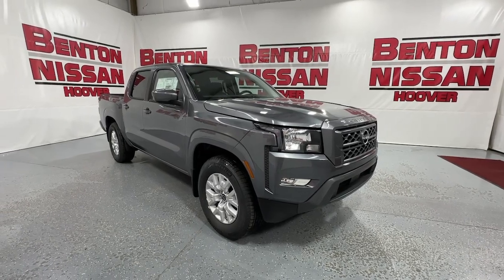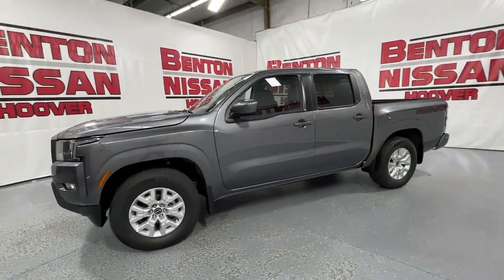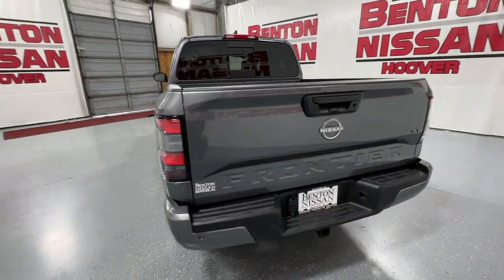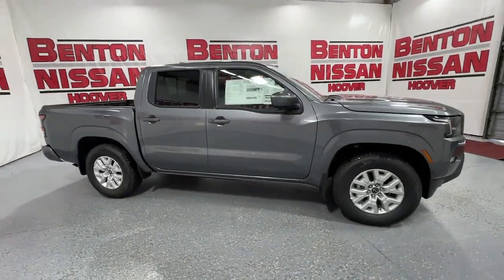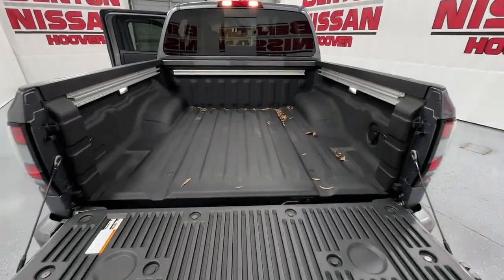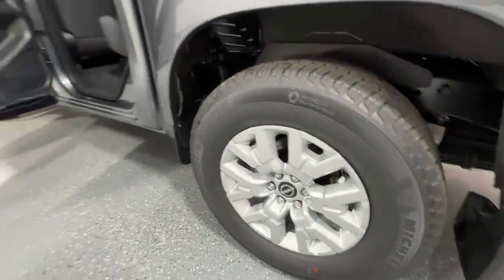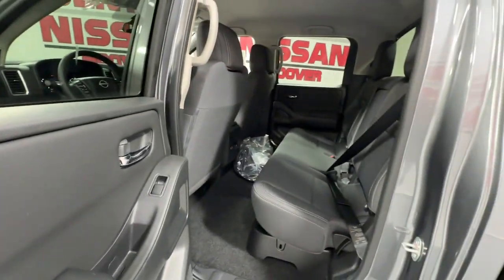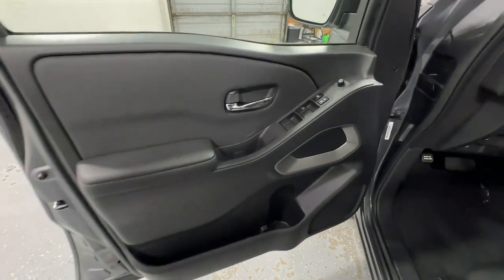2024 Nissan Frontier Birmingham, Hoover, Pelham, Chelsea, Trussville, AL 611463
Gun Metallic New 2024 Nissan Frontier SV available in Hoover, Alabama at Benton Nissan of Hoover. Servicing the Birmingham, Pelham, Chelsea, Trussville, AL area.

Priced below KBB Fair Purchase Price! Price includes: $750 - Nissan Frontier Bonus Cash. Exp. 03/04/2024.